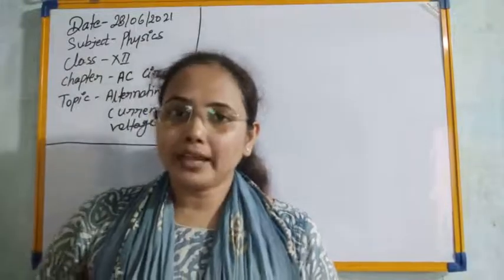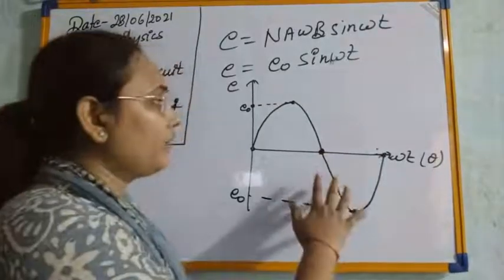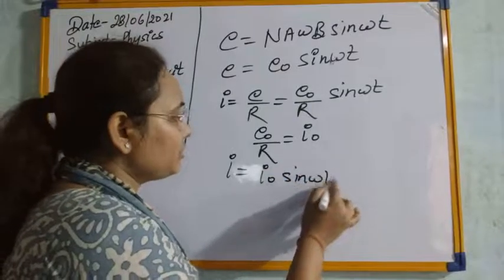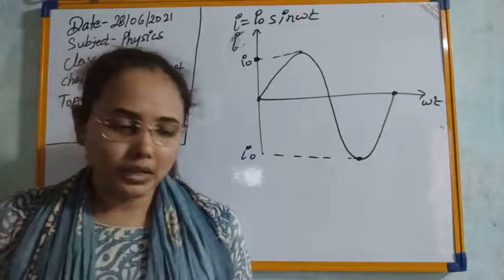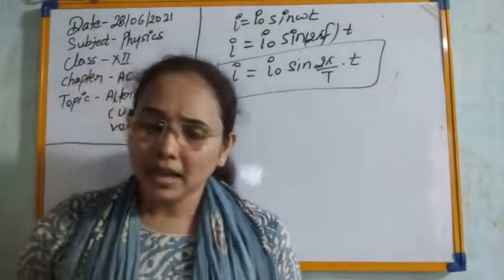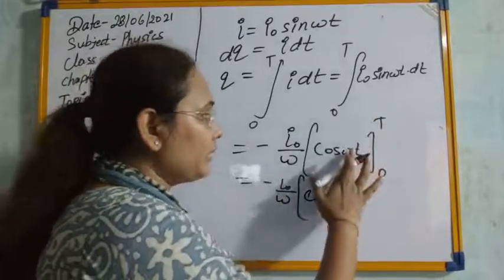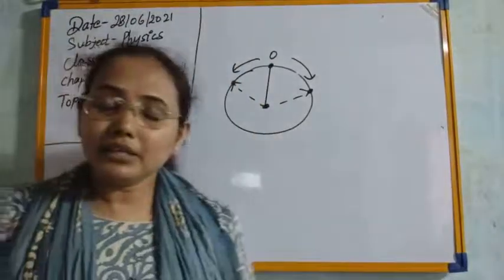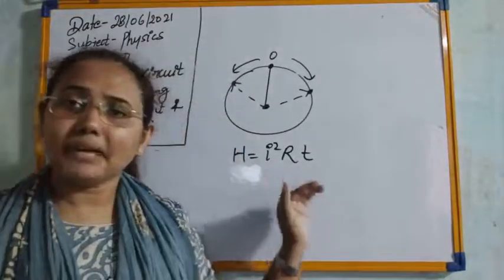Class XII Physics 28-06-2021 by Ankita Verma, AC Circuits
Class XII Physics 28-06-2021 by Ankita Verma, alternating current